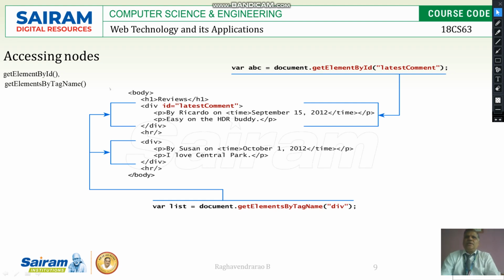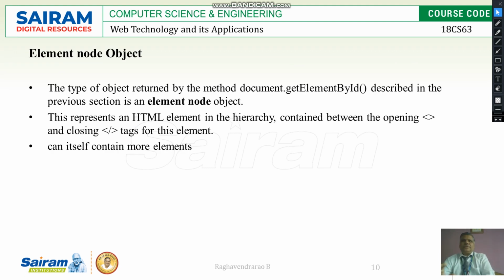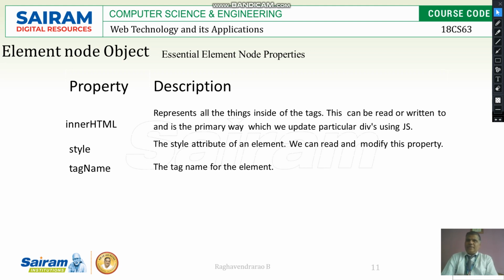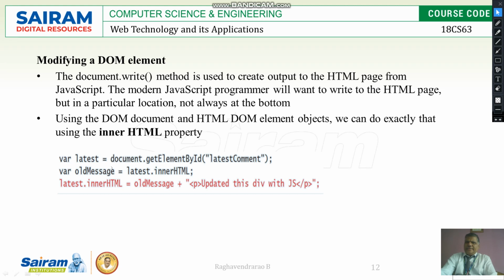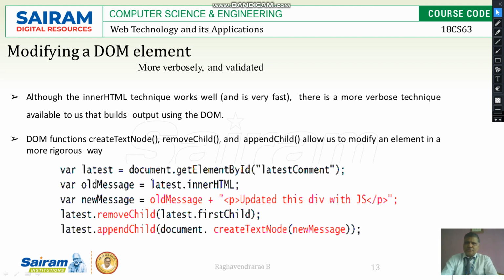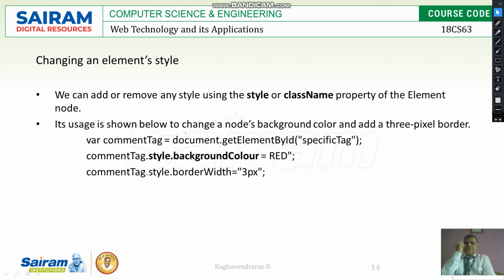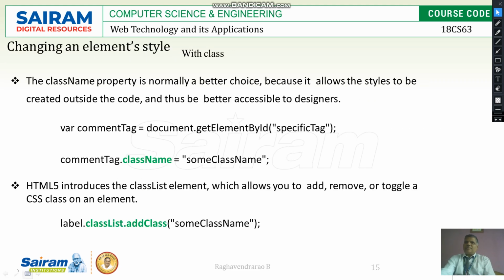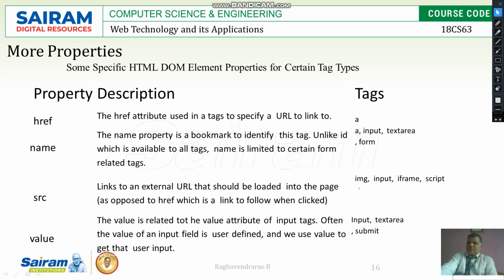Lecturevideo_18CS63_ Module3_JavaScript_Part-7_Raghavendrarao B